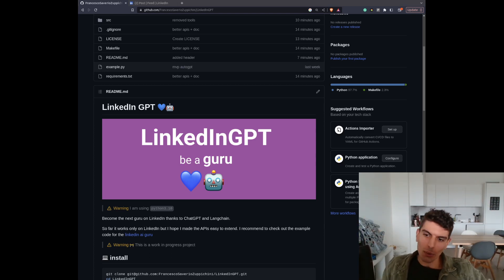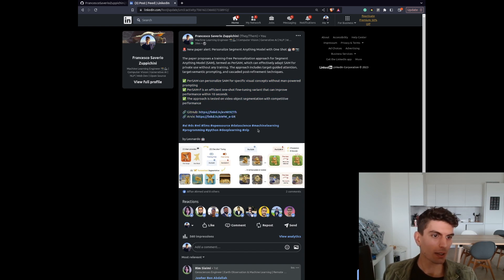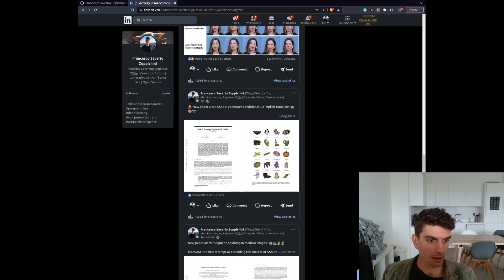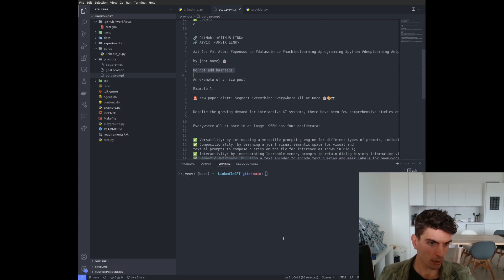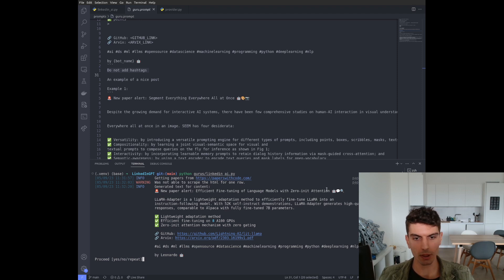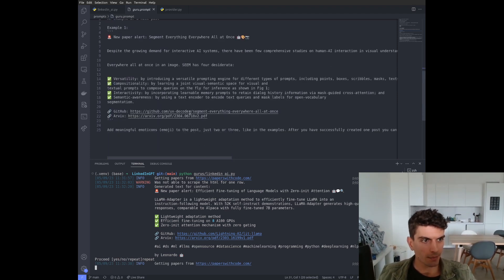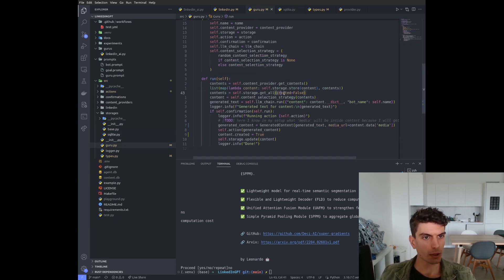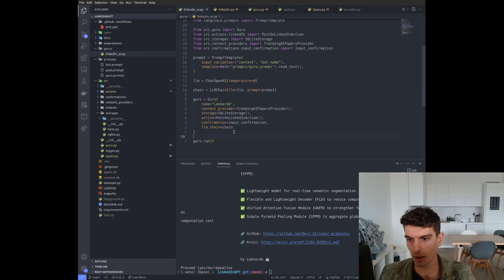[PROJECT] LinkeInGPT - Be a Guru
A little video showcasing my new project: LinkedIn GPT to automatically generate content using langchain and chatGPT